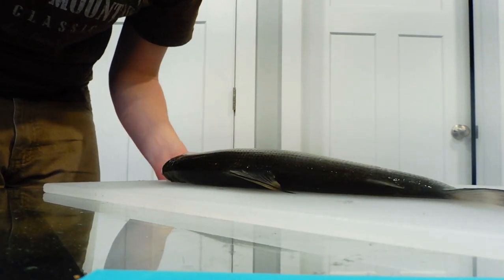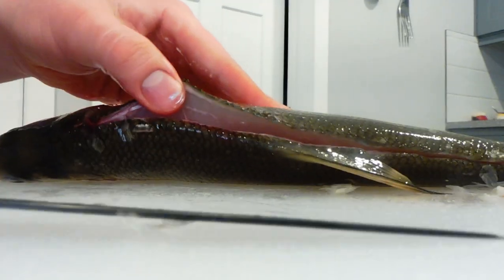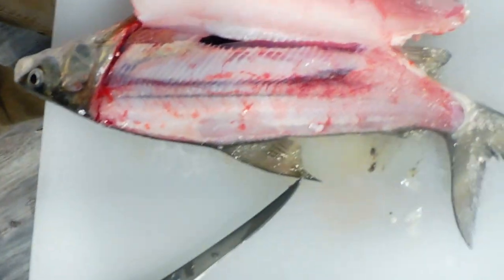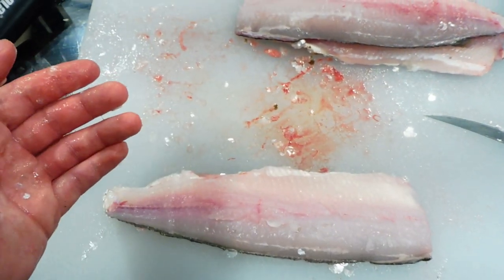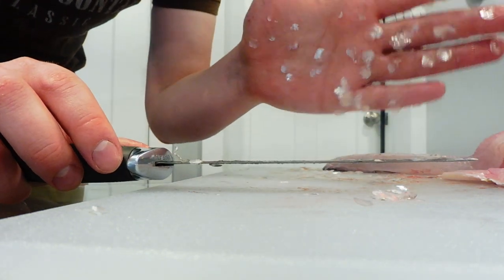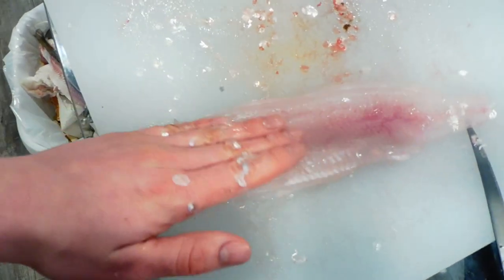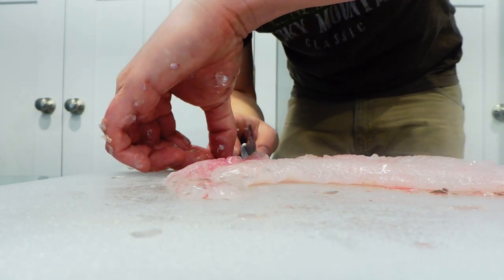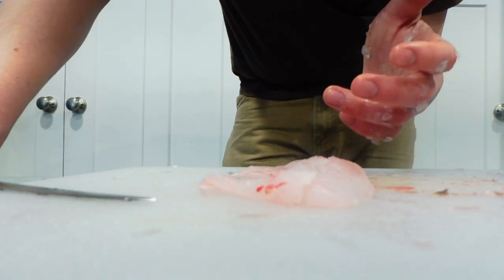How to Fillet and Debone Fish (Whitefish Used)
Due to People using my videos without permission I will post this at the top of my original videos, rather than at the bottom: NO REUSE OF MY VIDEOS IS PERMITTED WITHOUT MY CONSENT.

This is just a quick video that I made to help you all learn how to fillet and debone a fish. Not all fish have the exact same bone structure, but the whitefish that I used is a good example for most of the fish around here and those that I am aware of.